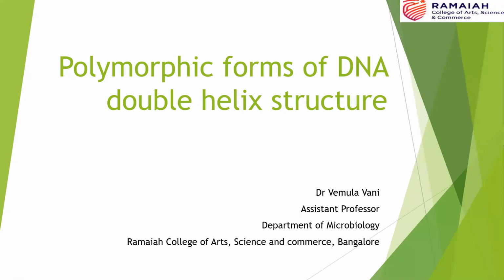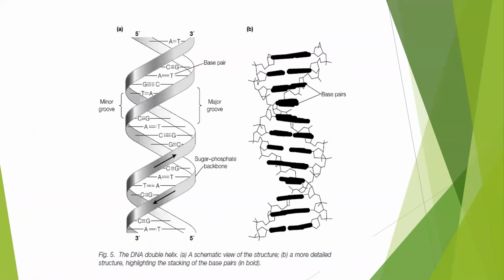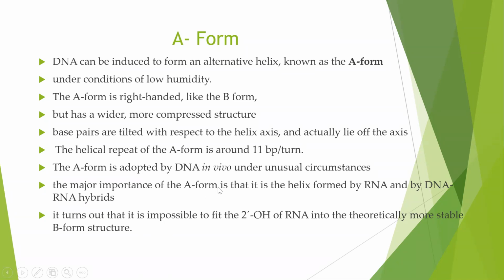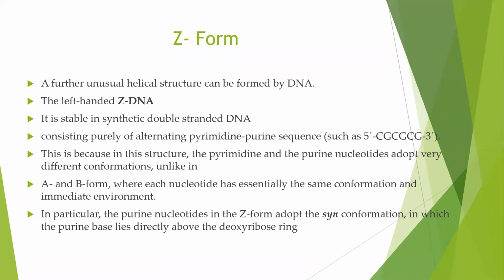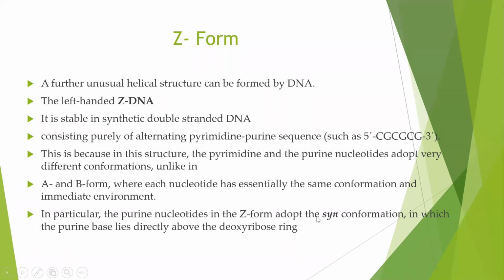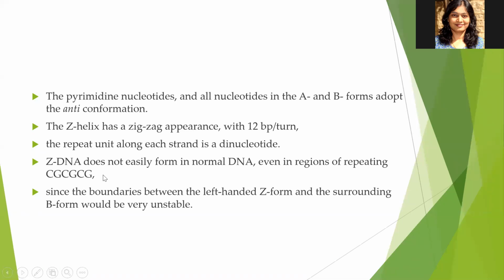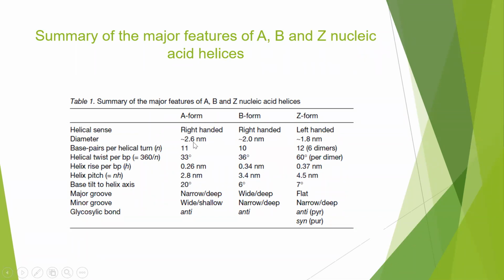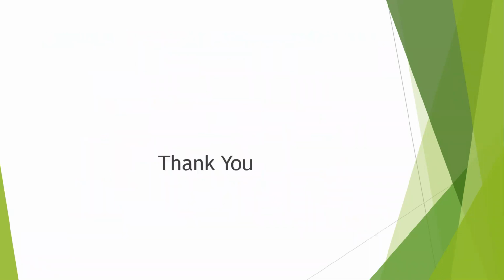Polymorphs of DNA double helix structure